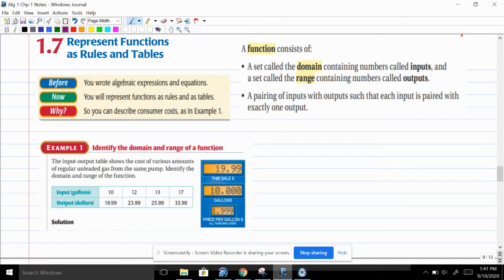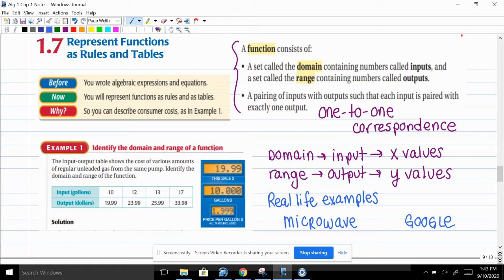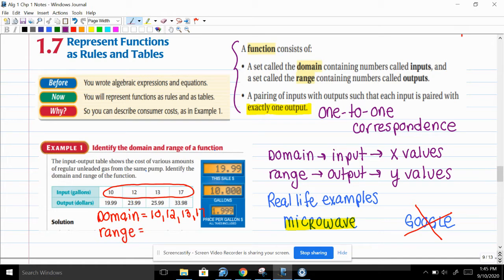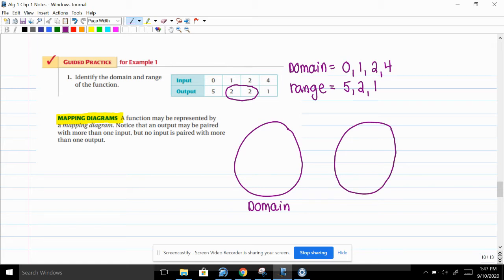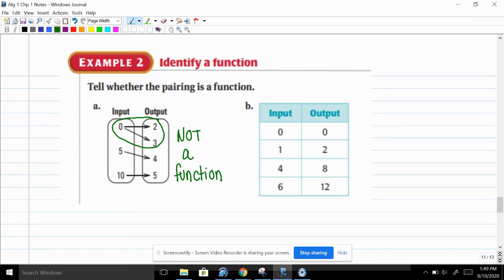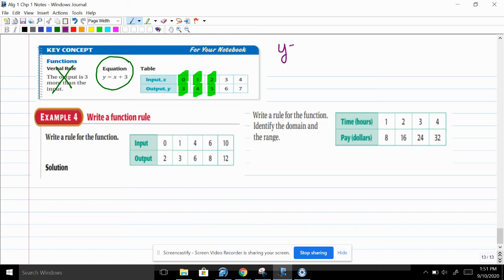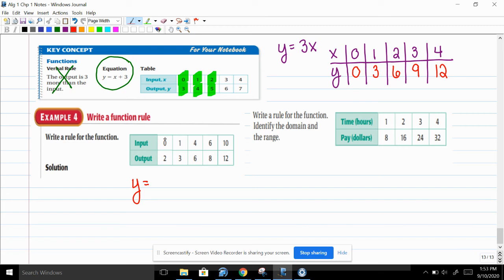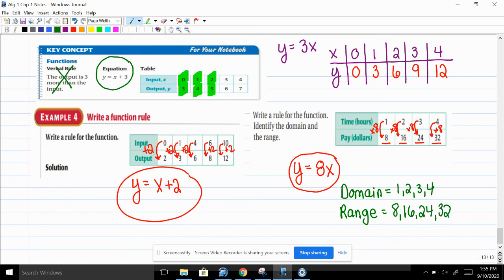Alg 1 1.7 Functions